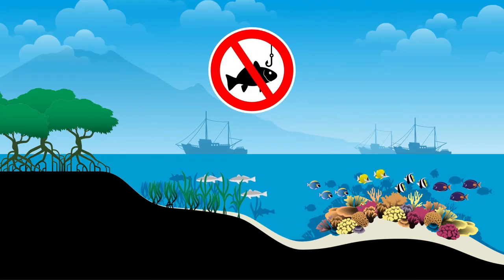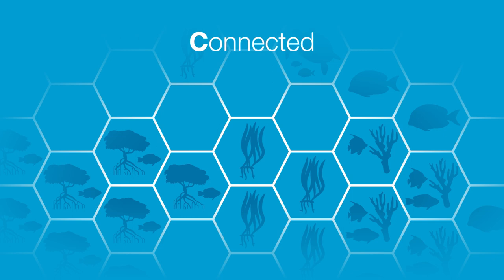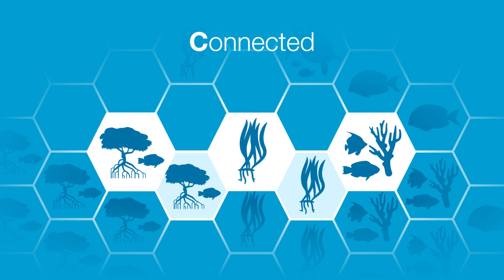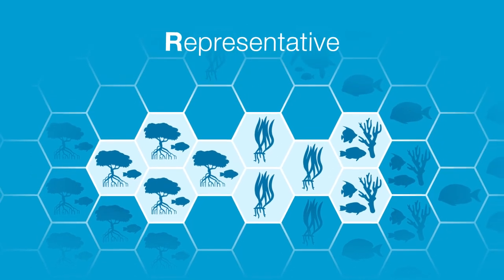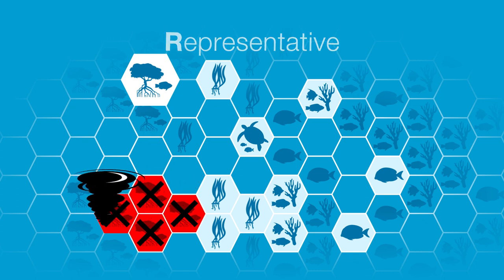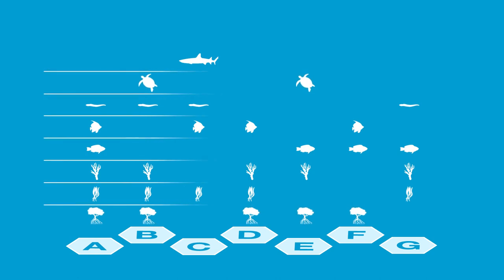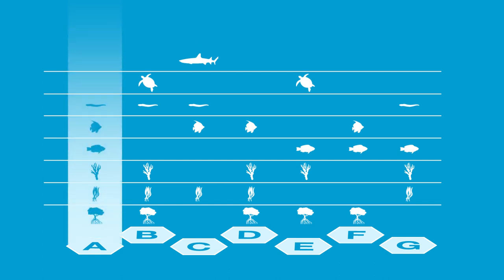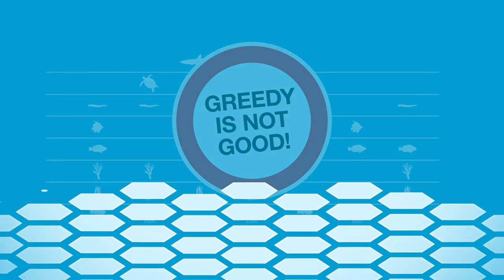6.1.3b Reserve Design